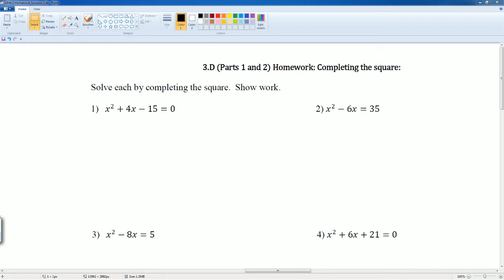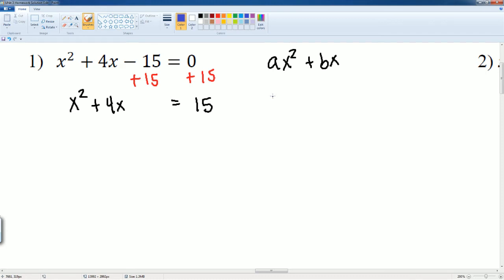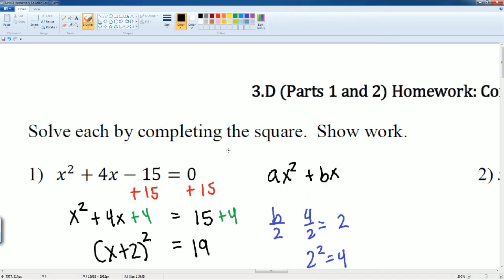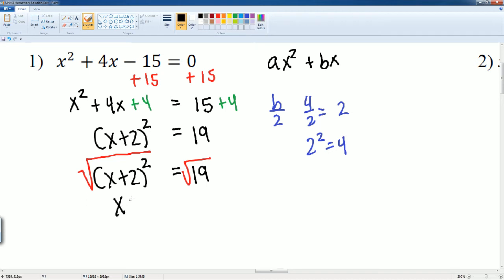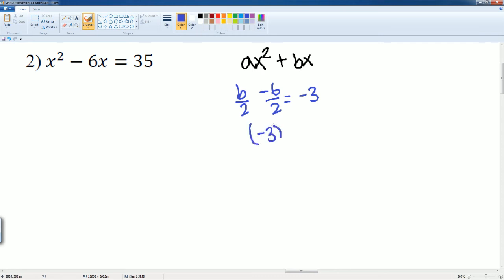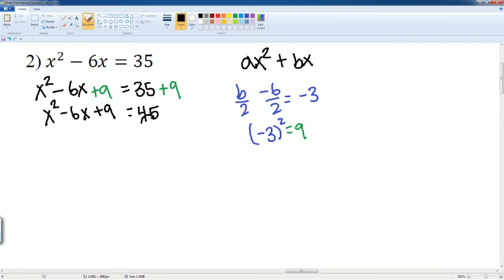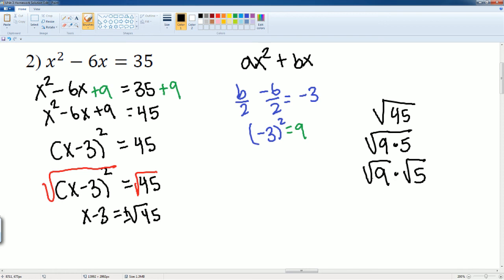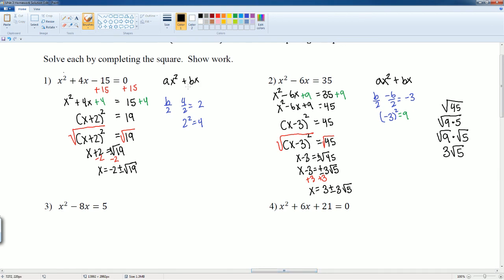3D Solve Completing the sqauare Number 1 and 2